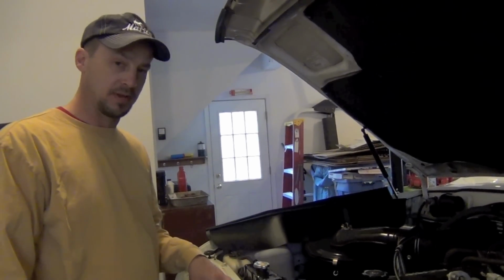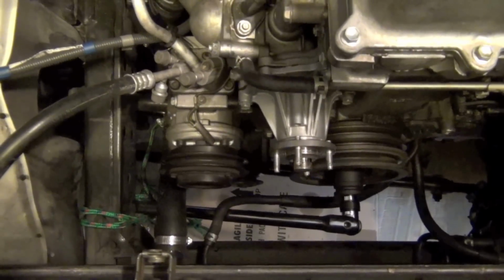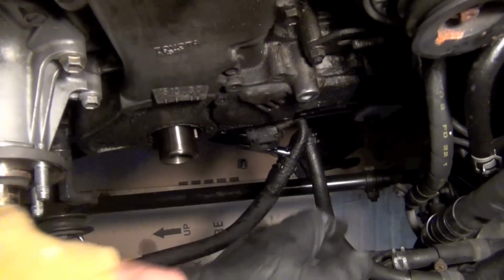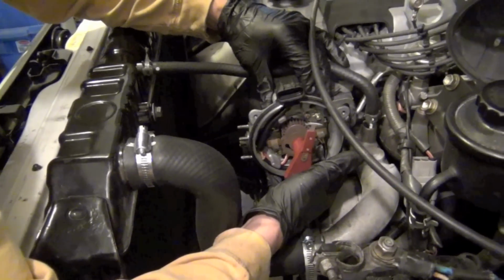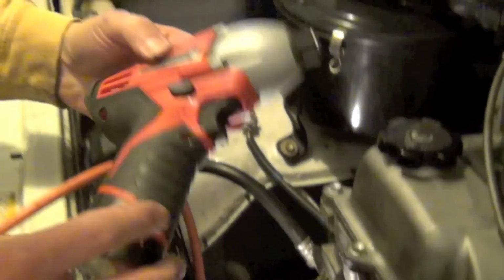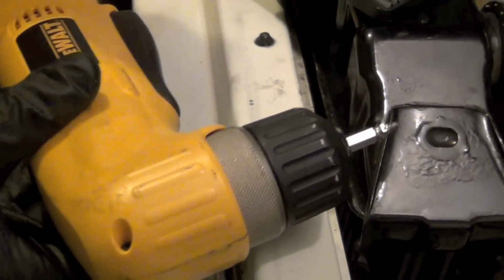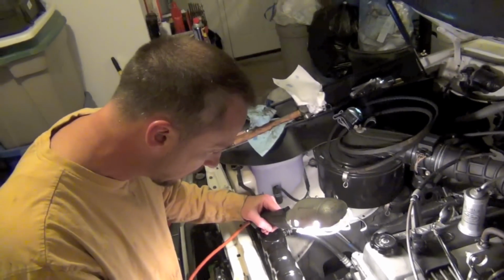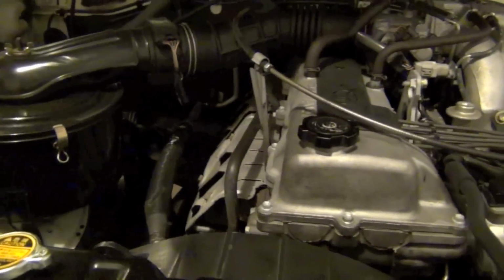80S Land Cruiser Oil leak fix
Okay guys, this is a little long, but I cover a lot of the snags that folks run into when fixing these common leaks on a 80S Land Cruiser.  Mine is a 1996 and I love it.  Working on these leaks is going to bring you closer to a full understanding of the vehicle and the great straight 6 engine that Toyota designed for these vehicles.  I first go through the tear down to get to the various areas to be worked on; like the order I use to keep the battery connected long enough to utilize the engine to break the crank bolt loose, make way for the distributor o-ring replacement (battery and battery tray removal), and how I get the fan and fan shroud out with no hoses being disconnected.
I used the method described by many on ih8mud dot com to loosen the 7 philips screws holding the oil pump cover on, but with a late twist using a small Milwaukee impact screw gun.  This little tool is awesome around the house and shop.
Lastly, I employ the method of holding the auto-trans flexplate to re-torque that same crank bolt and button up the front end again.  This stopped 98% of my leaks for sure, but I think I'm going to tackle the oil pan and maybe the rear main seal next.  I'll film that as well.
Hope this helps at least one person do these fixes!

Parts list:
1. Oil Pump Seal Part # 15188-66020
2. Philip head bolts part # 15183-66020 quantity #7 ~ $2.00 ea.
3. Front Crank Shaft Seal part #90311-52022
4. dizzy-o ring Part # 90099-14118

Optional depending on the condition of your existing parts
5. V belts Part # 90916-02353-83 & 9932-109 - these cost ~ $40.00
6. Idler Pulley Part # 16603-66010 (if your vehicle has one) ~$80.00